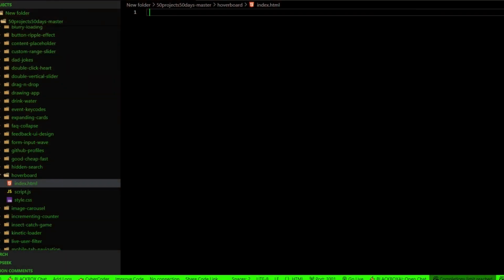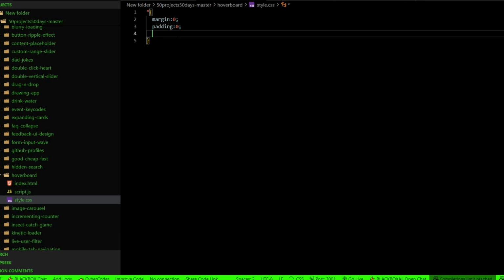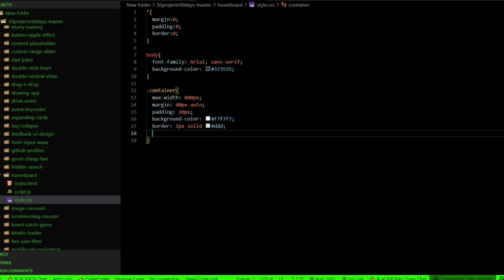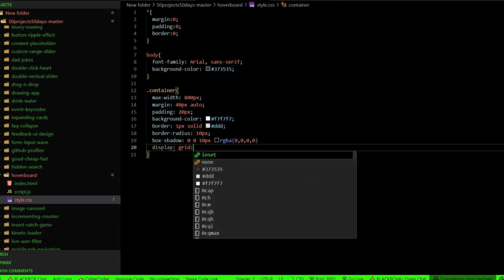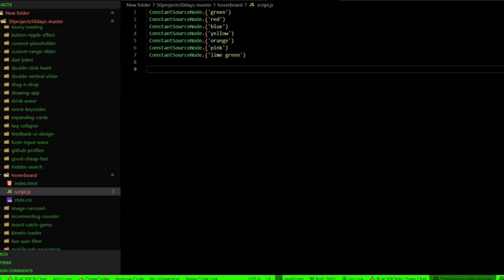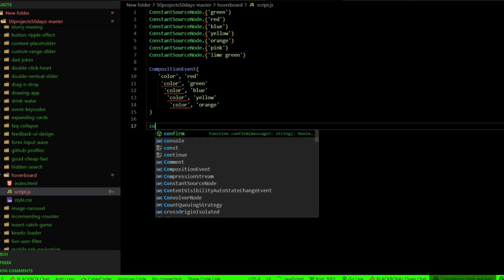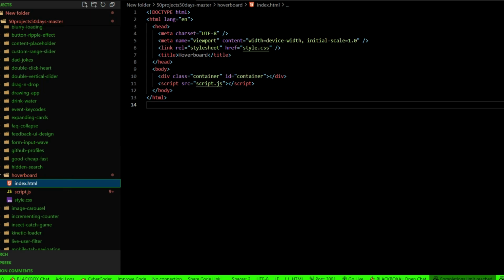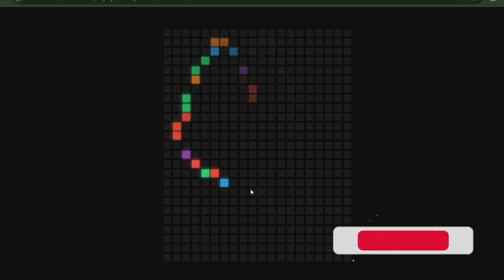Create Your Own FUTURISTIC Hover Board with HTML CSS and JavaScript NOW!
Join me as I take on the challenge of creating my very own futuristic hover board using just HTML, CSS, and JavaScript!

Creating AMAZING Hover Effects With HTML And CSS
Making A SIMPLE Hover Effect Using HTML CSS And JavaScript
Coding A STUNNING Hover Effect With HTML And CSS Easily
Building A Cool Hover Effect Using HTML CSS And JavaScript Code

Get ready to explore the world of web development as we create an amazing hover effect using HTML, CSS, and JavaScript! In this tutorial, we'll dive into css hover effects and frontend techniques to build an interactive button that responds to user interactions. By combining css animation with css effects, you'll learn how to create stunning visual elements that will enhance your web projects. Learn how to create a stunning hover effect using css hover effects and css animation in this step-by-step tutorial! 🚀 By combining frontend techniques with web design principles, we'll build an interactive css button that responds beautifully to user interactions. This project showcases the power of HTML, CSS, and JavaScript working together to create engaging user experiences.